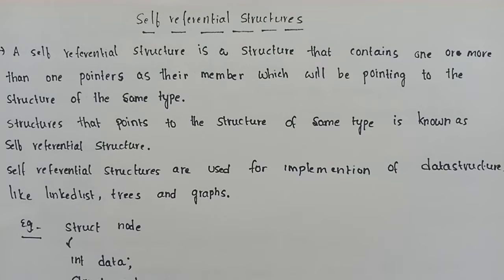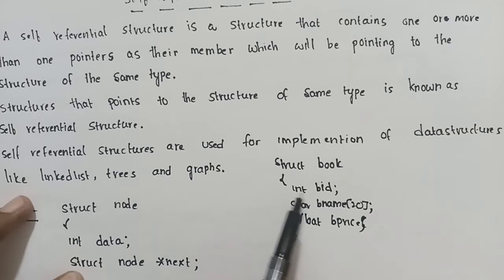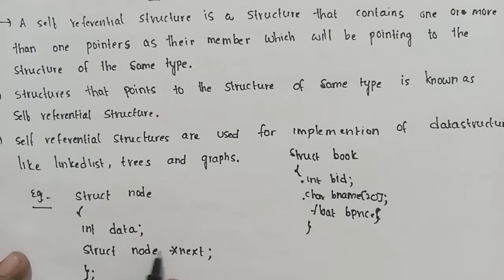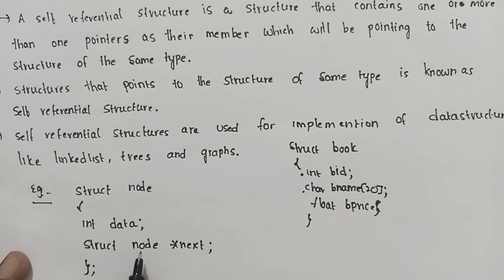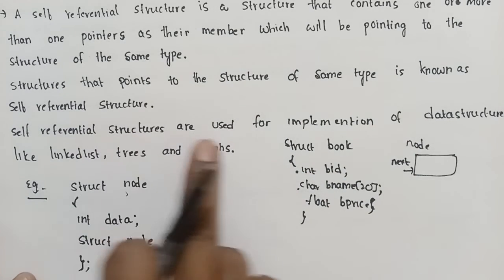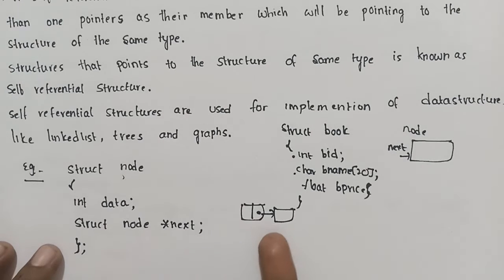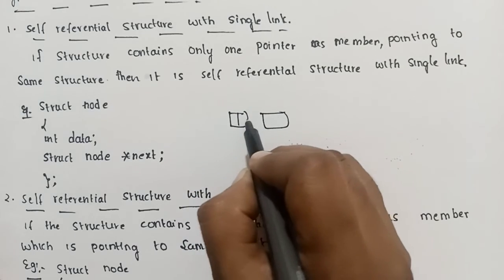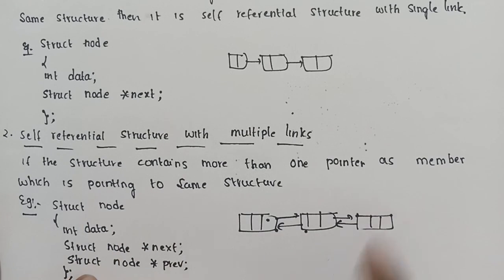self referential structure in c programming language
self referential structure in c programming